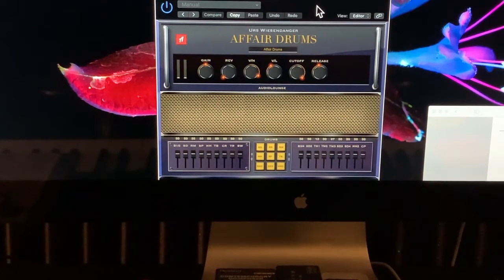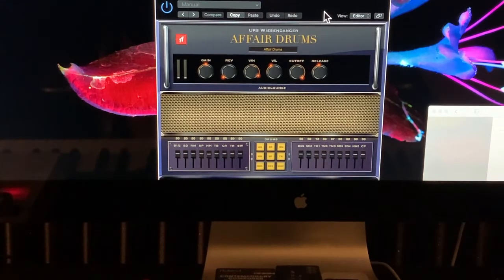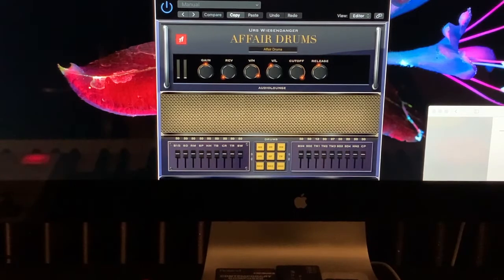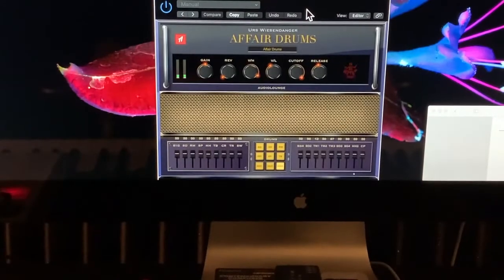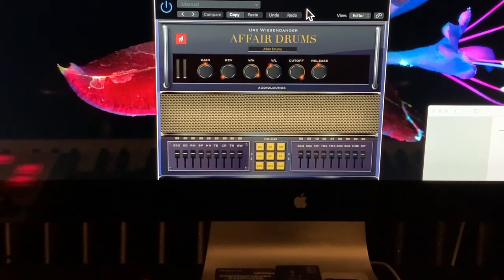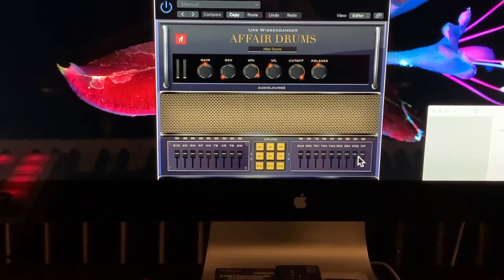Affair Drums by Audio lounge. Classic Drums, west coast sound.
Affair Drums